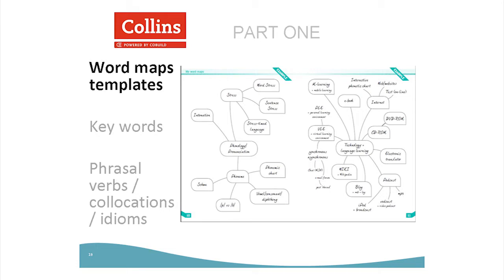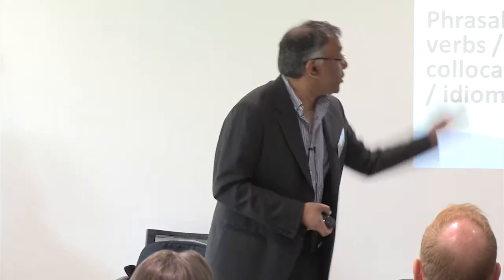Pete Sharma at BALEAP 2015 Conference